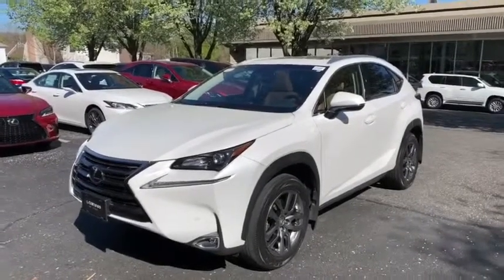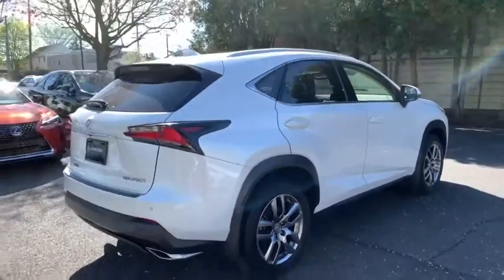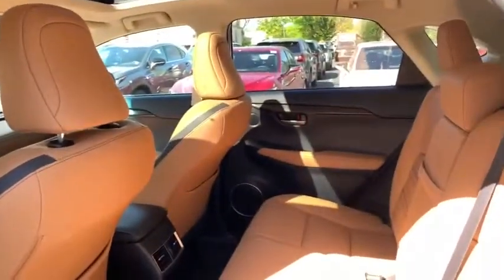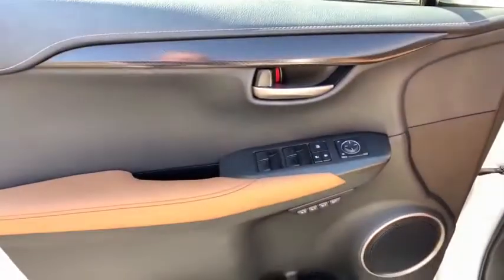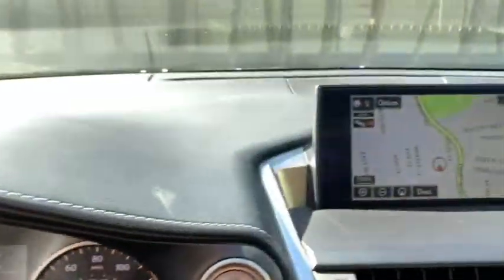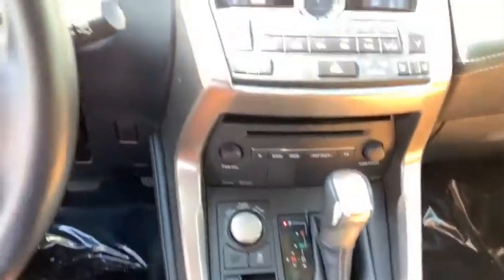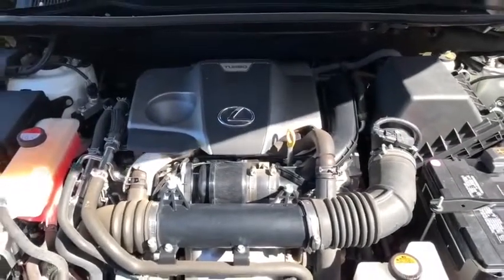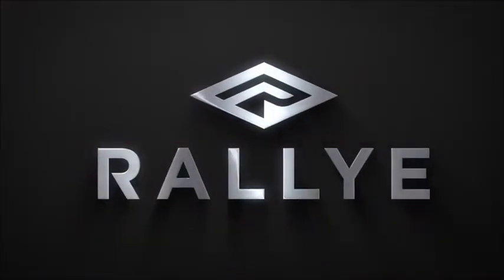2016 Lexus NX Walk-Around Roslyn, Albertson, Port Washington, Great Neck, Oyster Bay, NY 20649P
Eminent White Pearl U 2016 Lexus NX Walk-Around

Rallye Lexus
20 Cedar Swamp Road